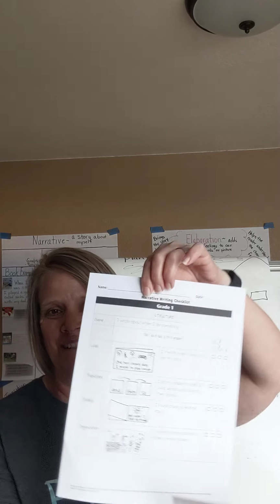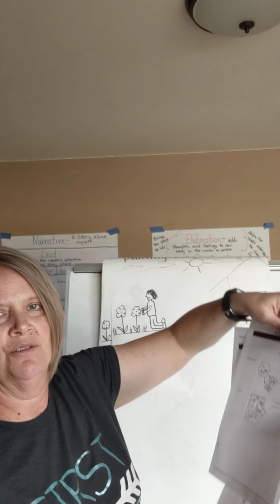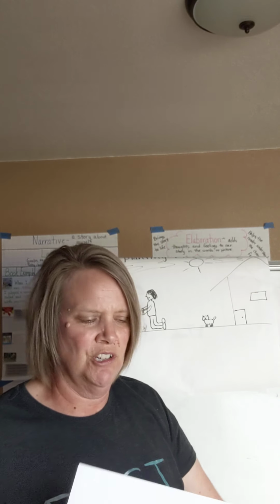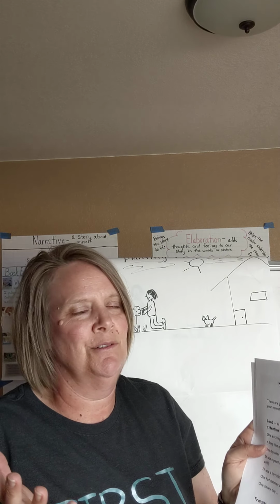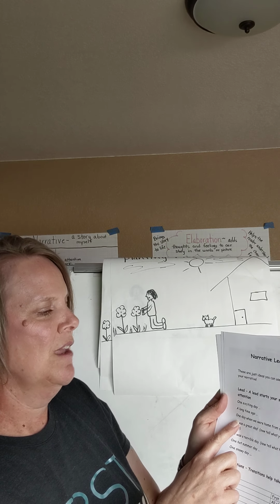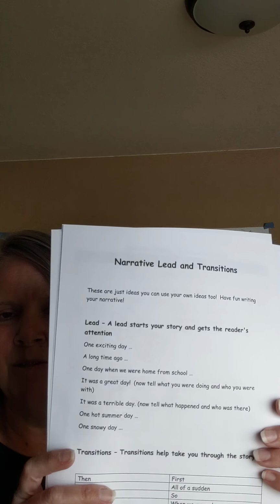First grade narrative write plan